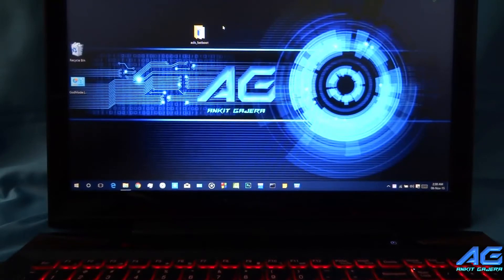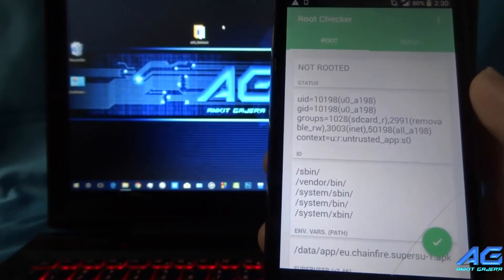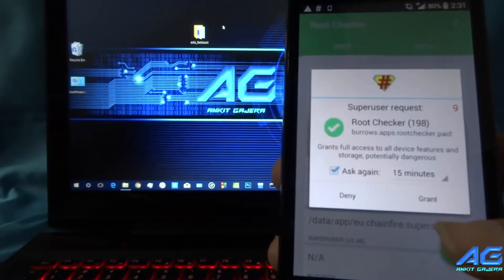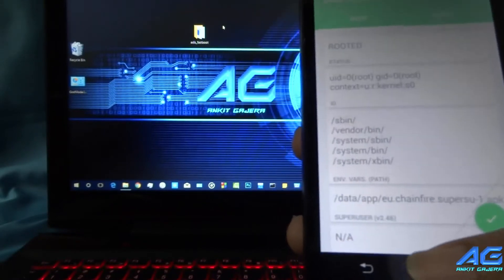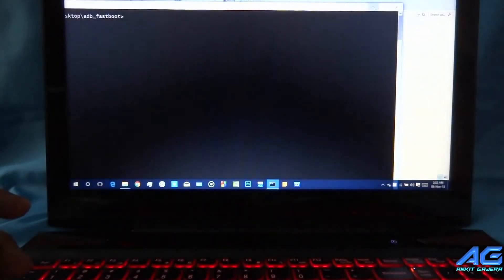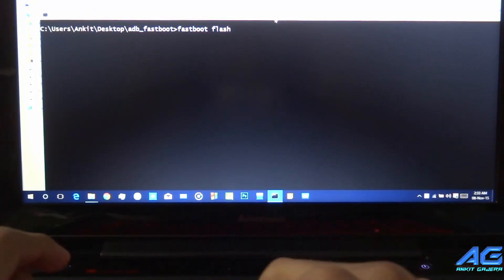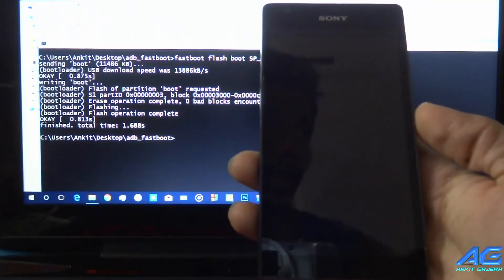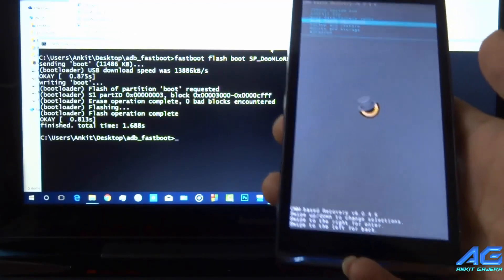How to root Xperia SP and install custom recovery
For installing custom Recovery, you need to install fastboot and adb drivers first and you will need adb-package also in PC before connecting your phone into FastBoot mode.

( If you are using Internet Security then this link can be blocked so Turn off your Security software temporary while downloading.